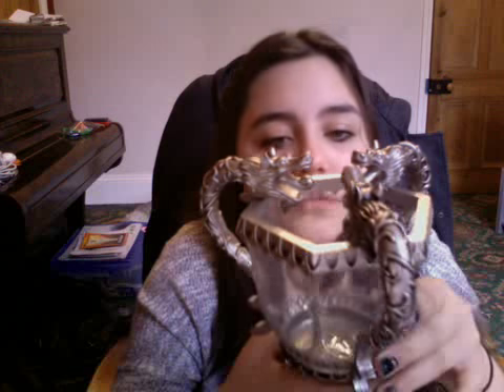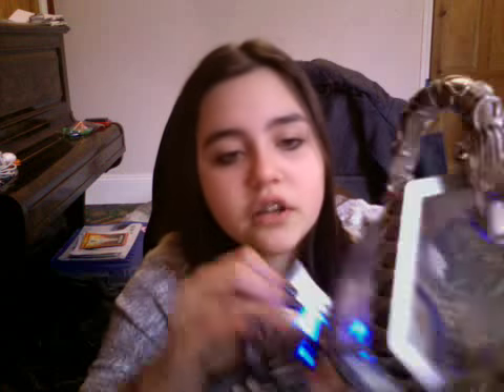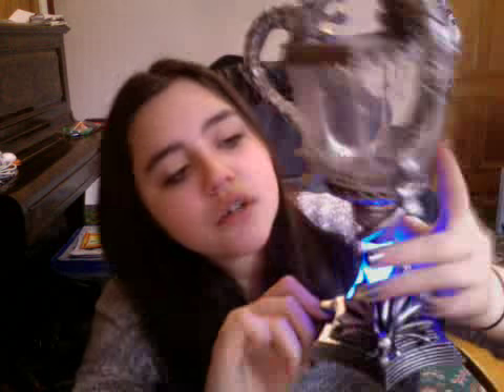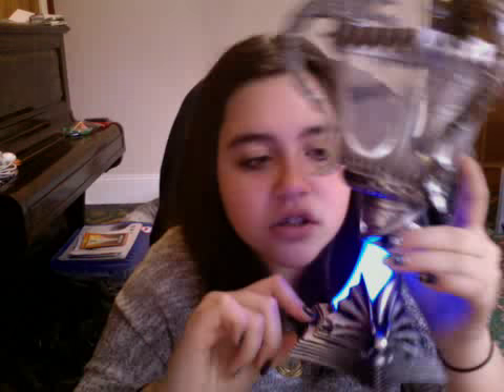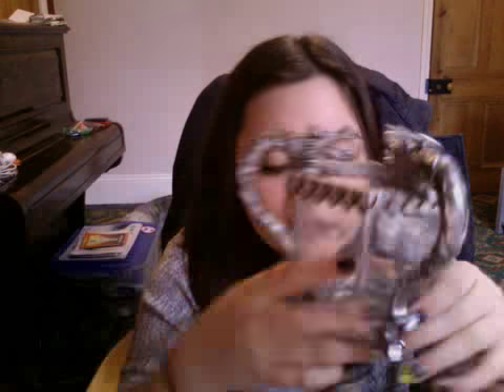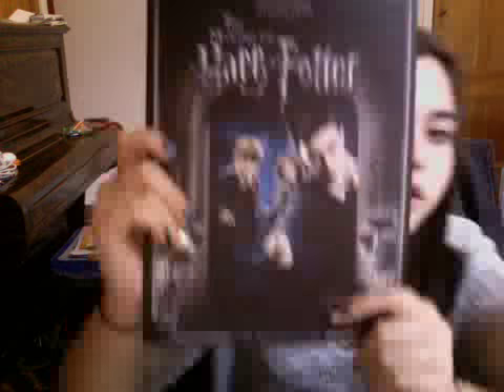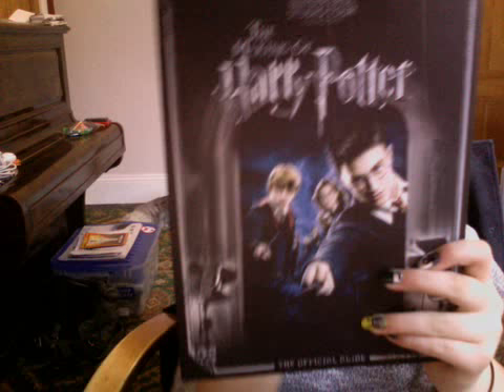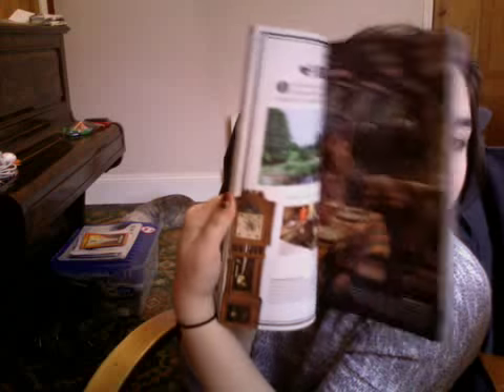Harry potter studio tour haul part 1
Sorry it turned itself off for some reason so i'm now doing it in parts. So this is part 1 and there will probably be 3 parts. So i hope you like this and i hope it helps you :)